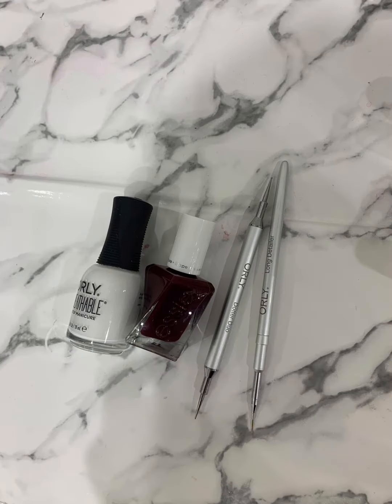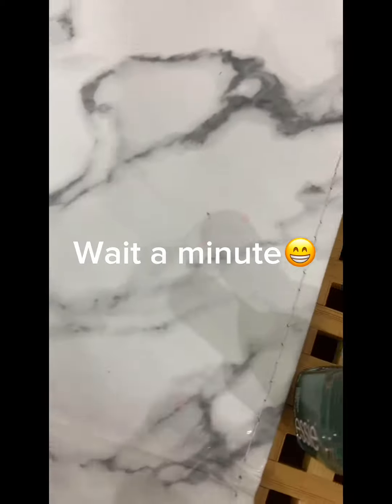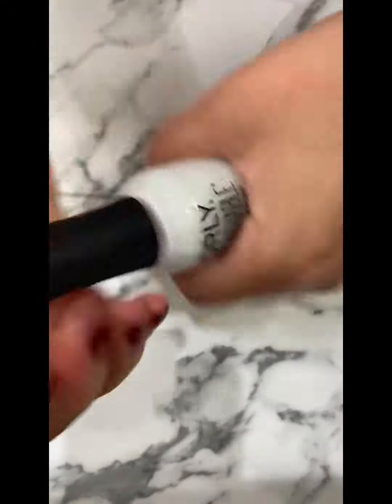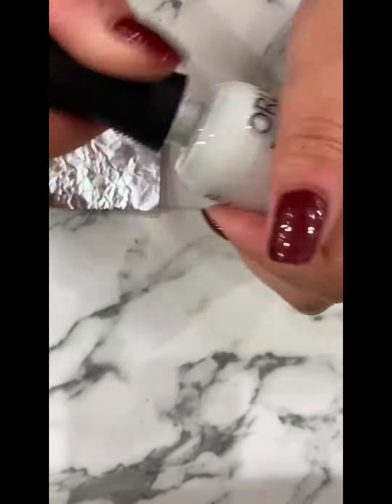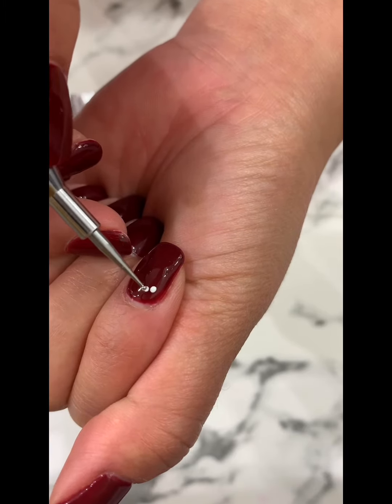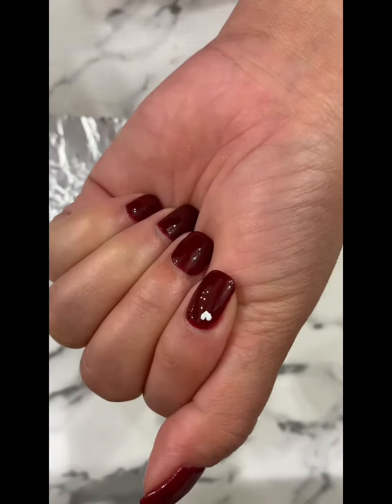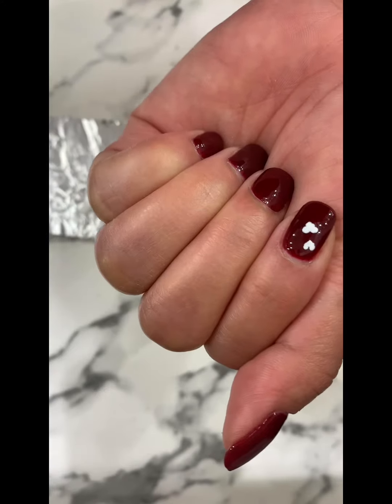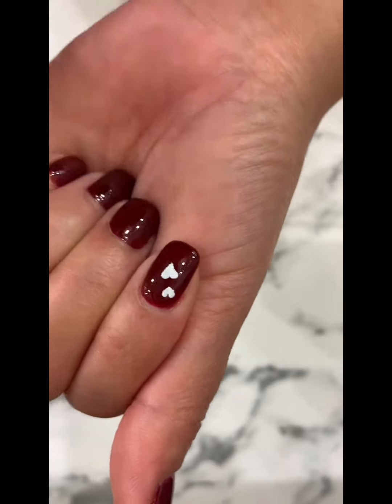fastiest heart shape @nail'art#1